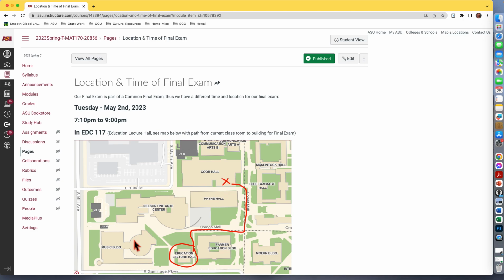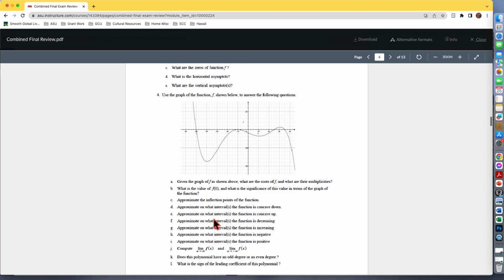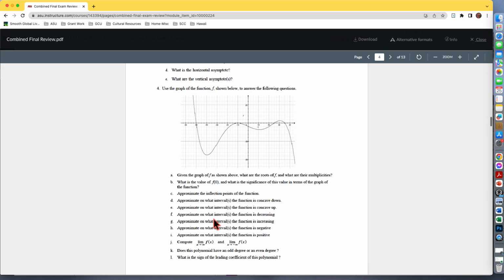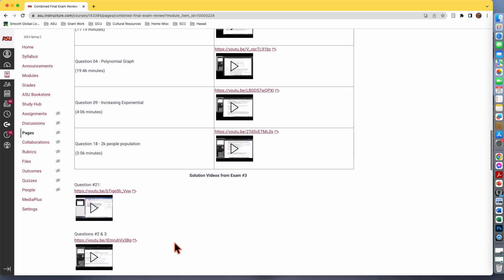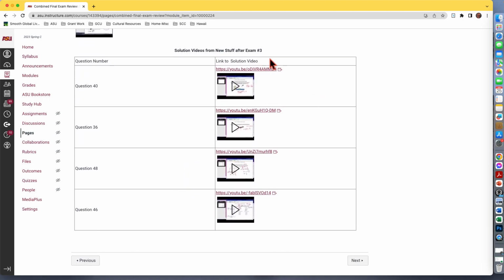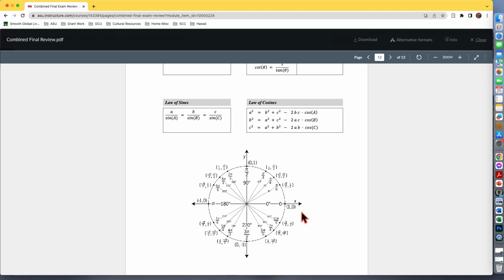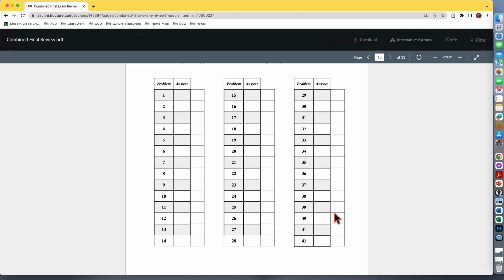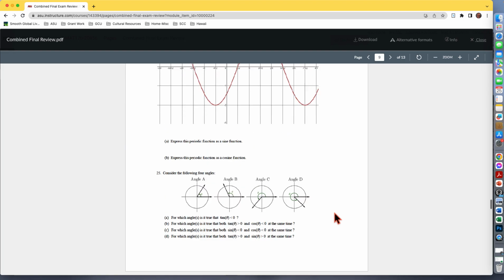MAT170 How to Review for Final Exam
Class discussion of how to review for the Final Exam